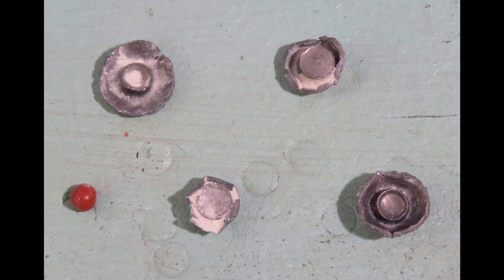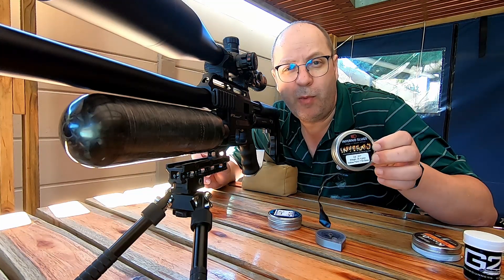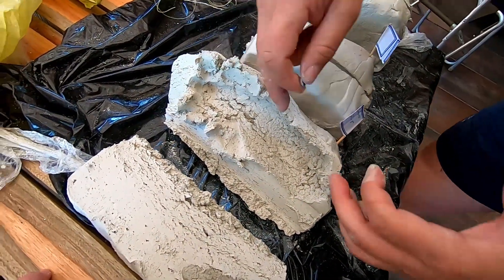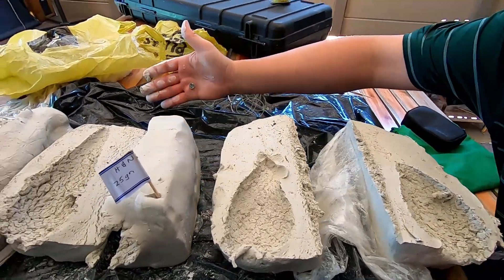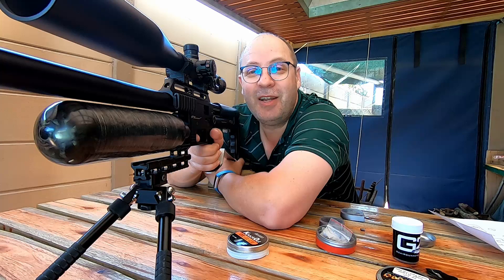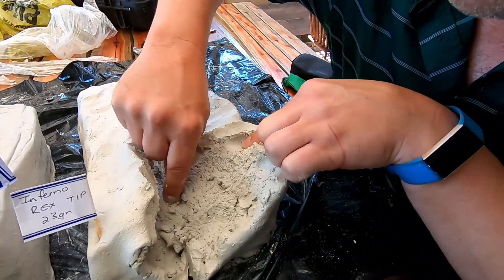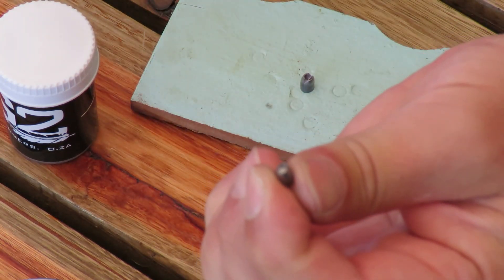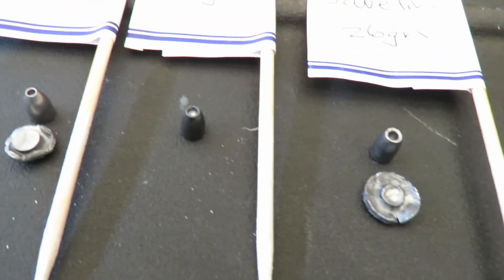Choosing a slug Part II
Part II of how to chose the best slug for you, today I add 3 more slugs to the mix, testing softness and looking at the cavity for the hollow point. I also get to do the actual expansion test with some very interesting results and a hands down winner on best expanding slug! I even get to make a joke about Matt Dubber...

Please watch Part I first to get the thought process and insights into the first 3 slugs.

Gun Set up:
700mm Superior liner with Power Plenum
Reg @ 125bar
Valve at 3 and ¾
Duel Flow Port and Pin Probe installed
Hammer spring maxed out